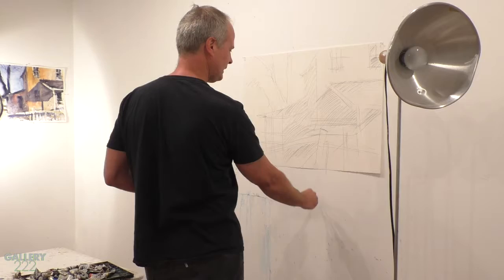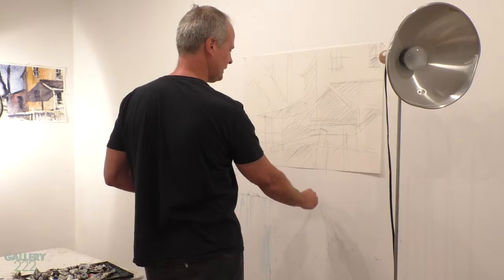The 3 Steps to Painting - Ken Karlic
Ken Karlic - Artist
I teach painting and what I say to my students is
there's three steps in order of priority with painting.
And it's DESIGN, DRAWING and PAINTING.
So in my painting what's really important is to get
a really well conceived design focusing on three
shapes... squares, triangles and circles.
Draw it well and within that structure have an
expressive, liberated application of paint.
Gallery 222 Malvern
2 Enlighten - 2 Enjoy - 2 Experience